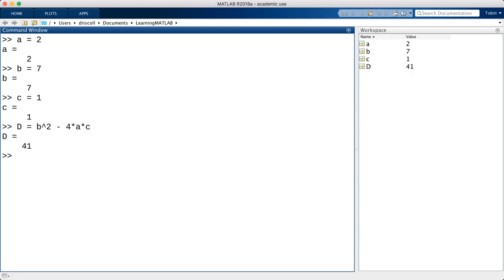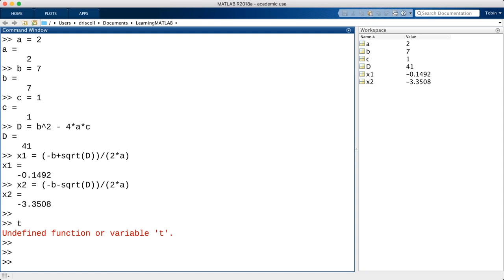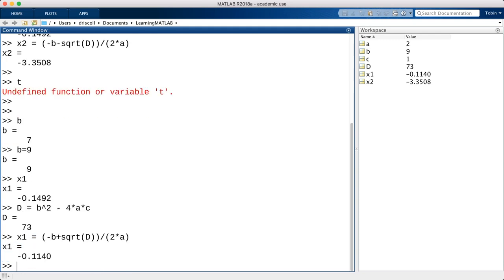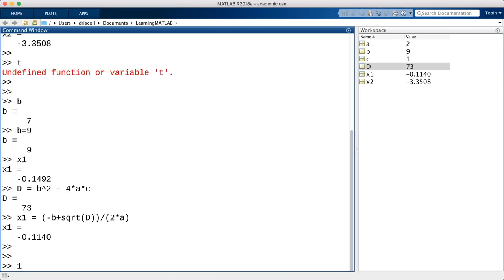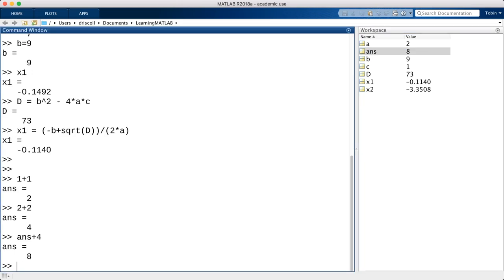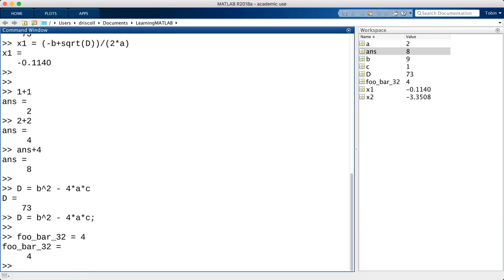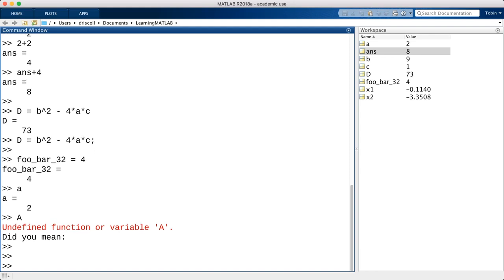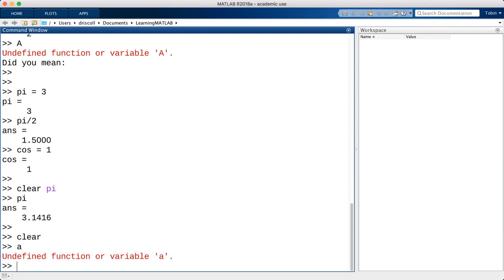Variables MatLab MathWorks Simulink || Form Begineers to Advanced